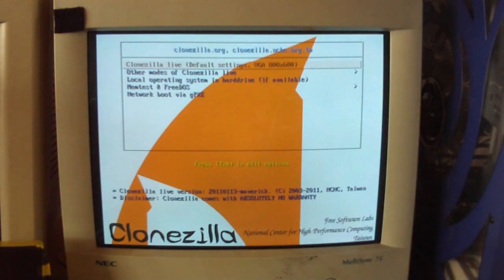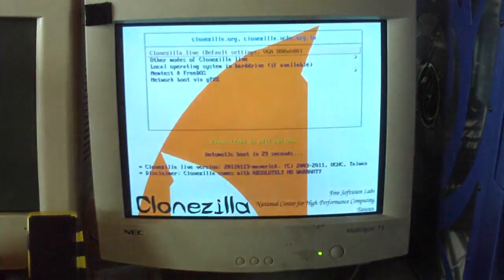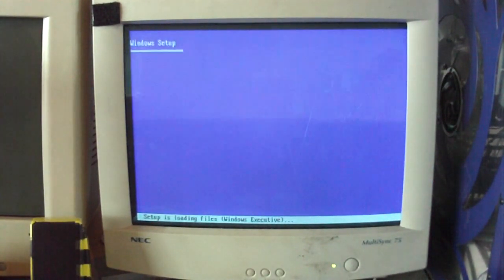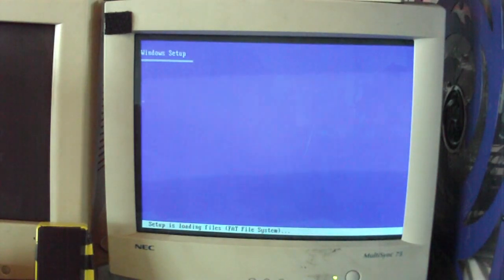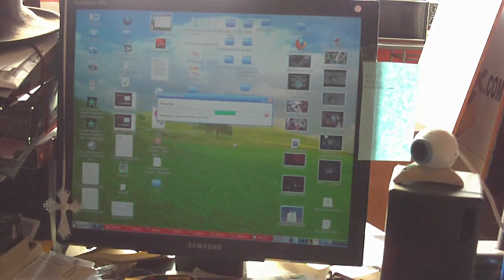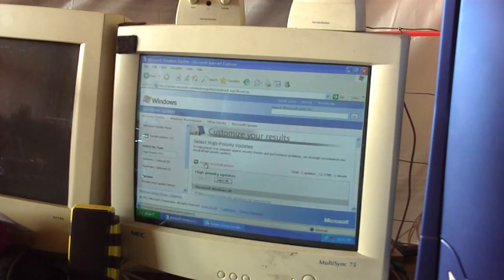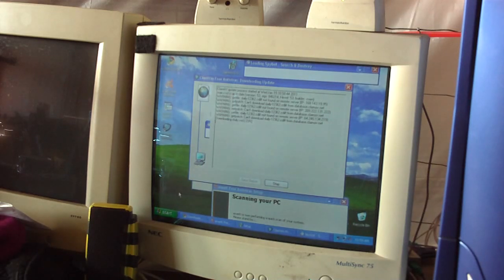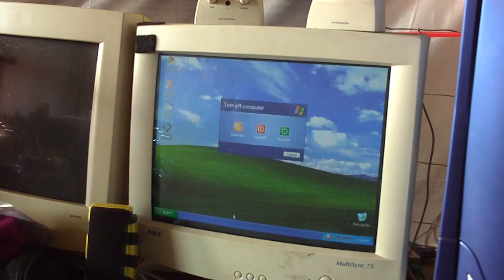Man VS Junk Episode 21 Hard Drive Disk Read Error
In this video we just thought the Hard Drive was shot but then we discovered it was something different.